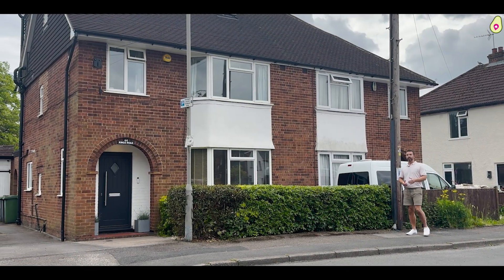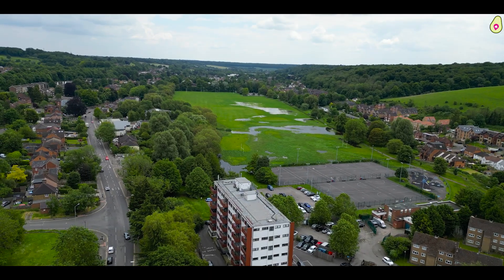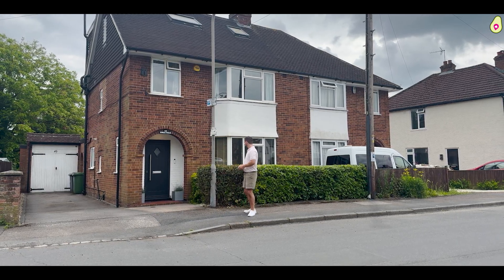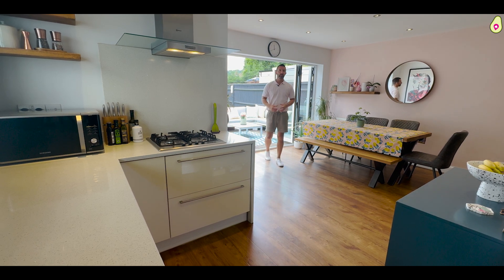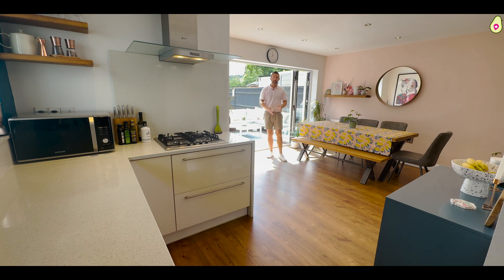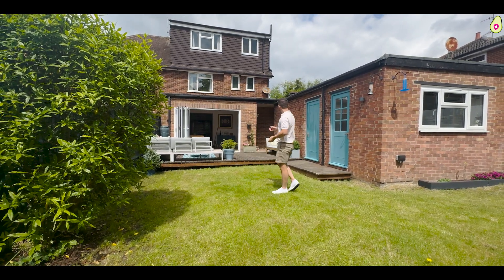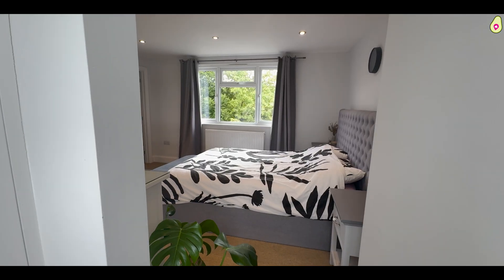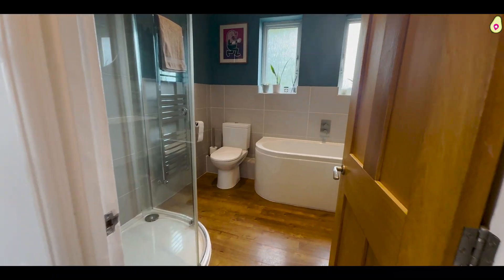Kings Road Video Tour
🏡 Kings Road is a stunning four bedroom semi detached home in Wycombe Marsh.

Here's what the current owners have to say about their home 👇

Before we'd moved to Kings Road we'd looked extensively in the surrounding areas as we were expecting our first child. As soon as we entered the home we were struck by it's size and how modern it felt. The downstairs was perfect for hosting and the floors upstairs gave us the space to have a room for our daughter, but also space to have family stay which was essential in those early years of parenthood. With shops only a few minutes walk away and the open space of the mead, with its sports fields and playground, it's the ideal family home.

Its a lovely place just to the east of High Wycombe's town centre.